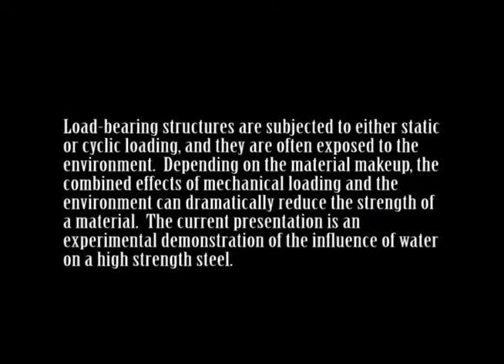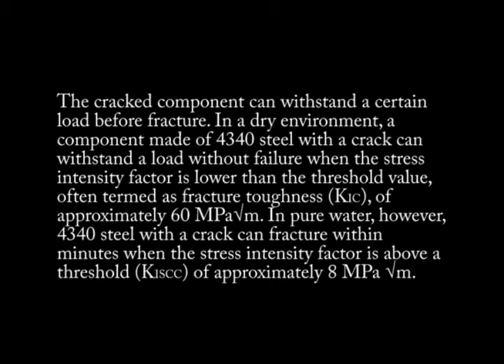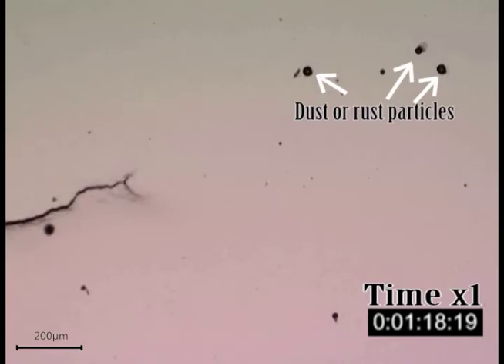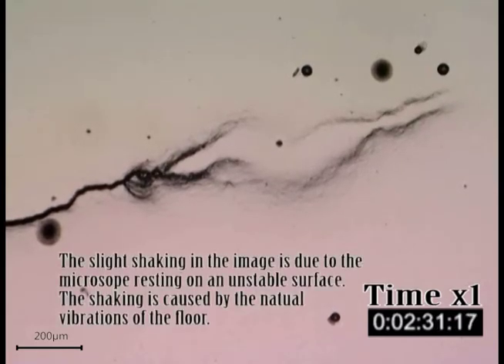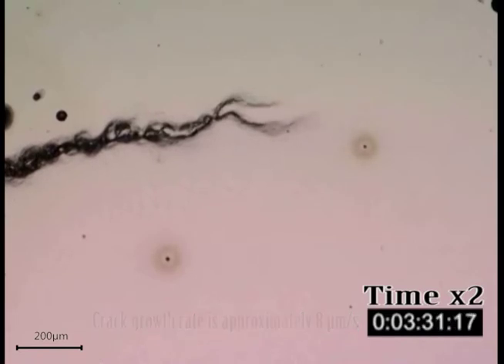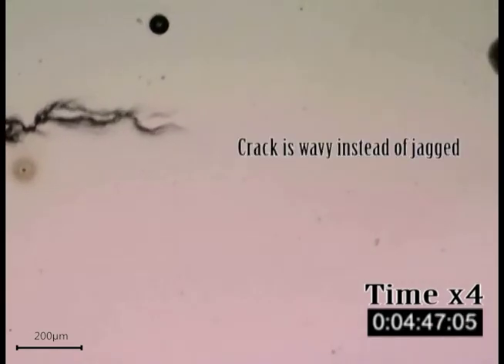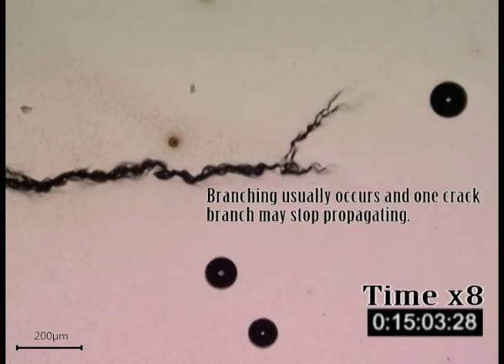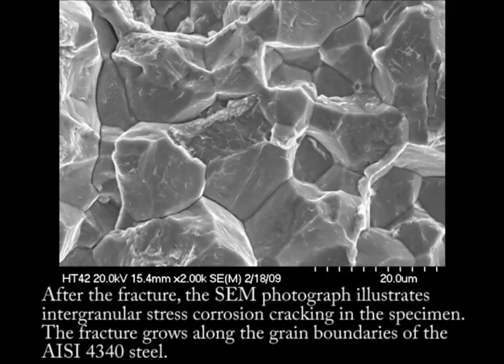Stress Corrosion of High Strength Steel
This video is a demonstration of stress corrosion on an AISI 4340 steel sample. The study of stress corrosion was supported by the Office of Navel Research. This demonstration was conducted and produced by Professor Yanyao Jiang, Mr. Duke Culbertson, and Mr. Casey Omaye, in the Mechanical Behavior Laboratory at the University of Nevada, Reno.